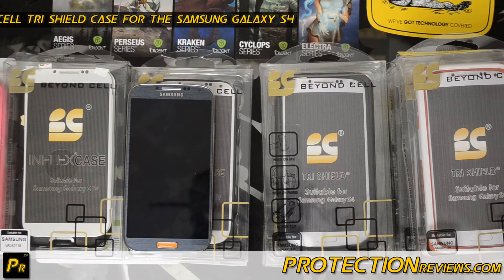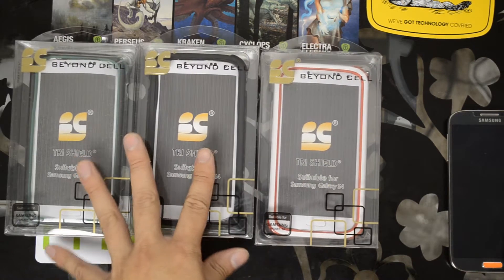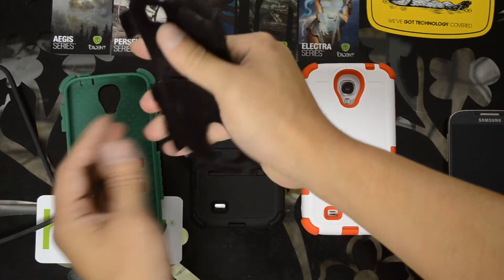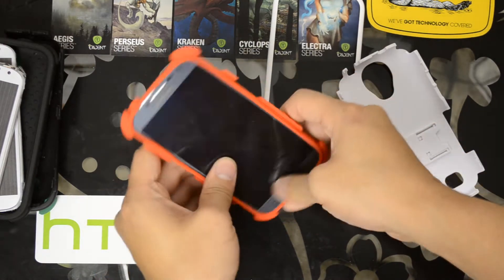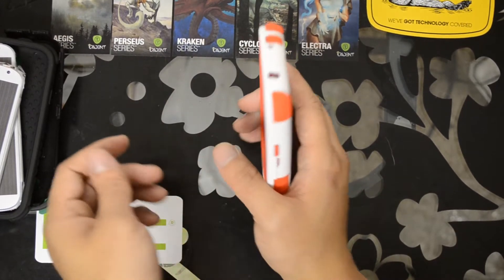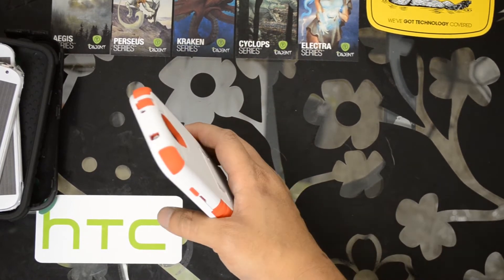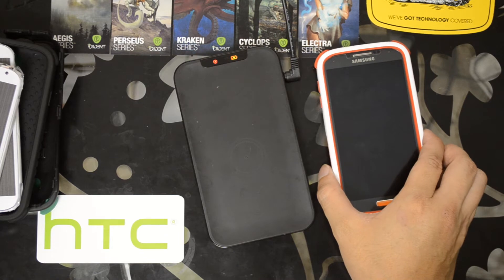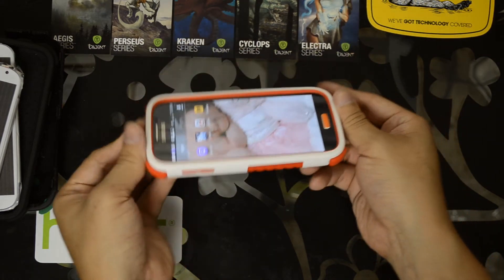CricketUsers.com - Beyond Cell Tri Shield Case for the Samsung Galaxy S4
BC made it possible to review a variety of their cases.  Look for more videos on their product line for the Samsung Galaxy S4.